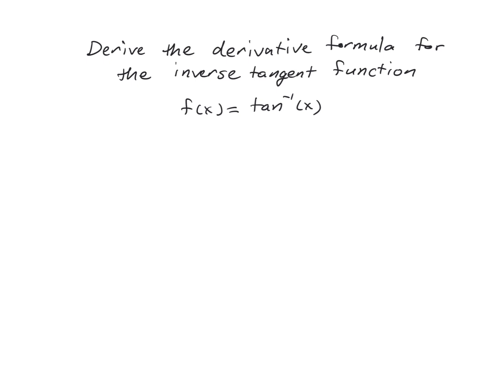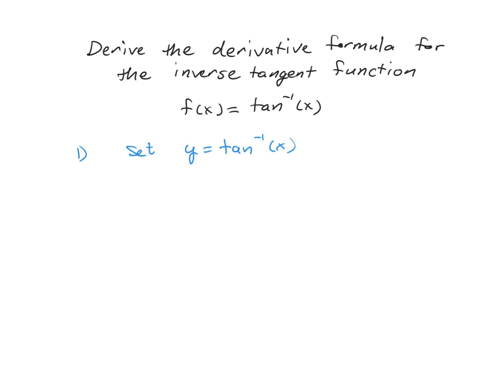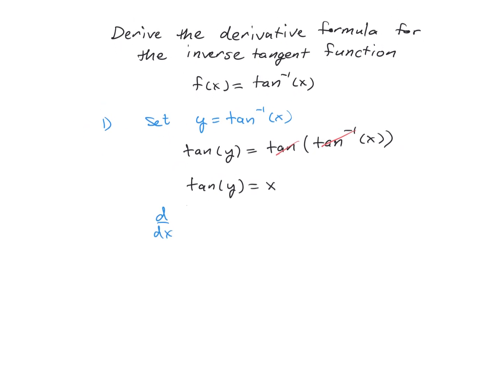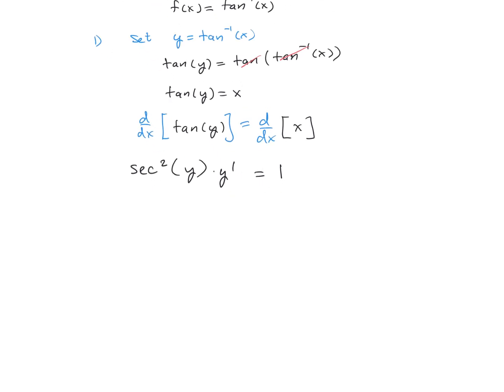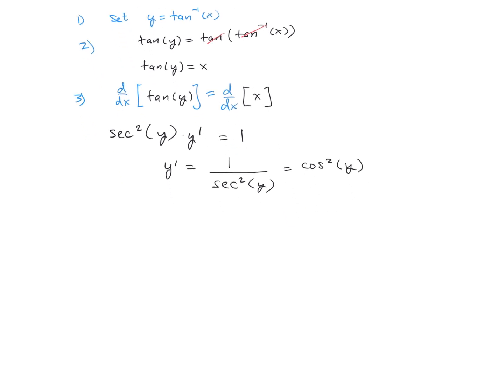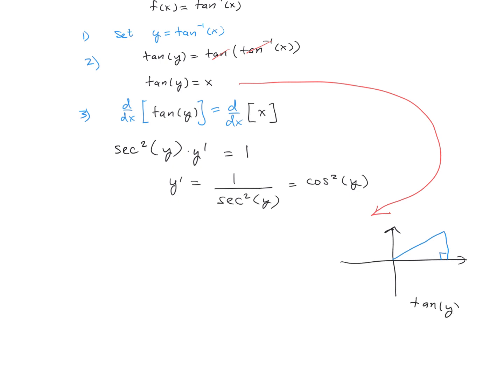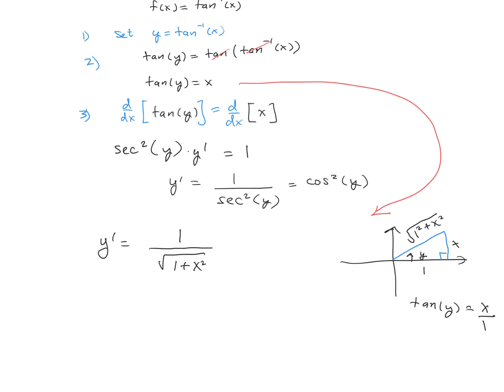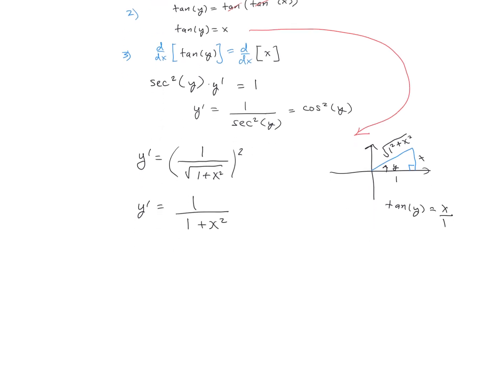Deriving The Derivative of Inverse Tangent